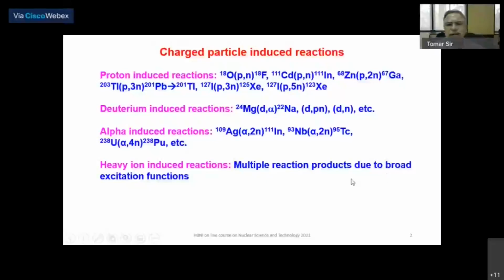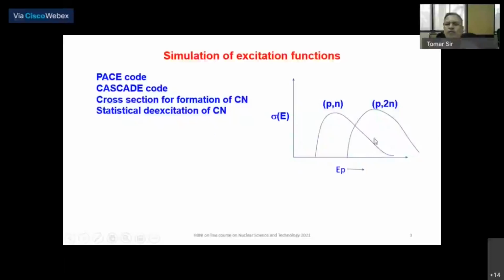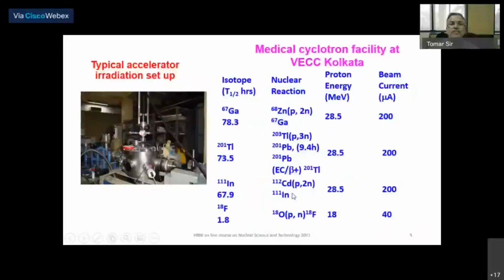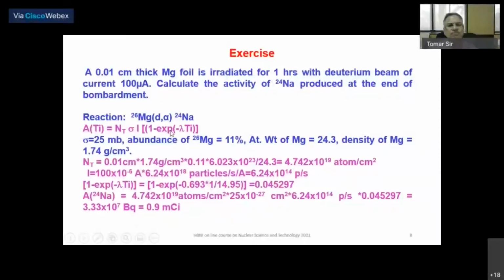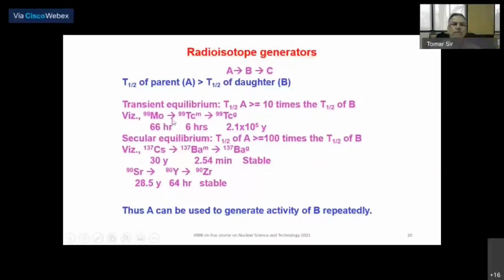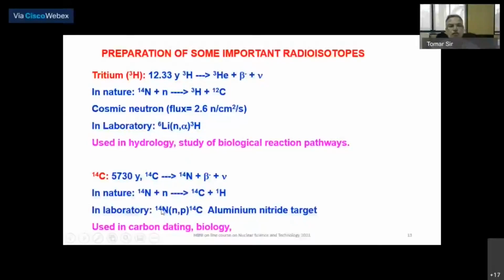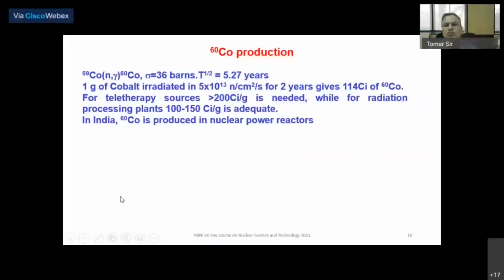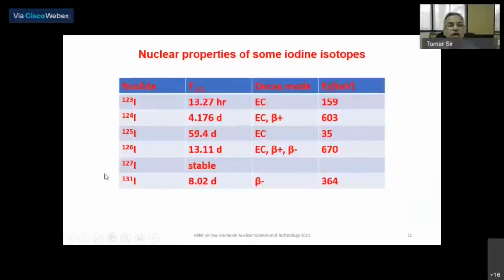L12 - Nuclear Reactions and Production of Radioisotopes